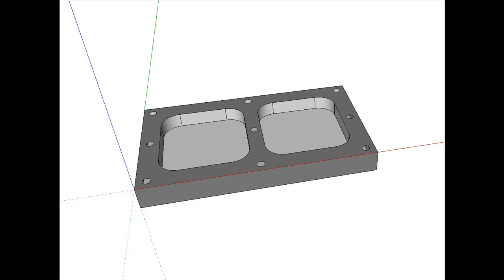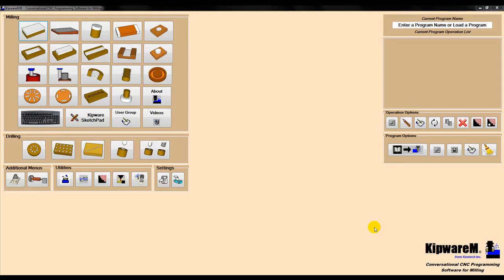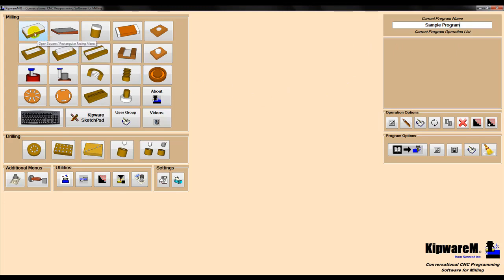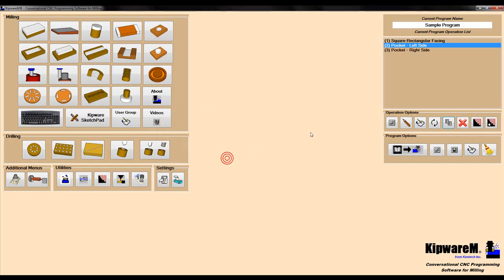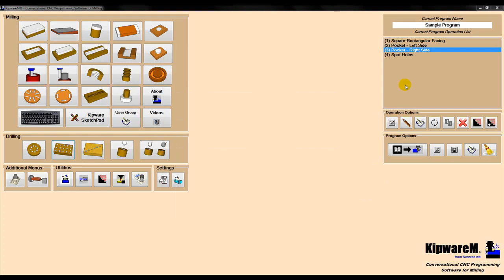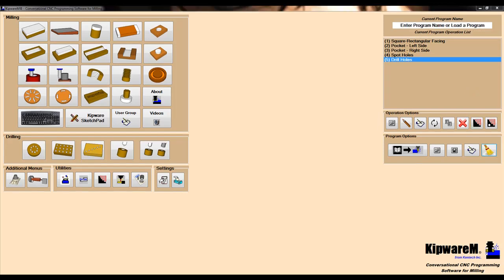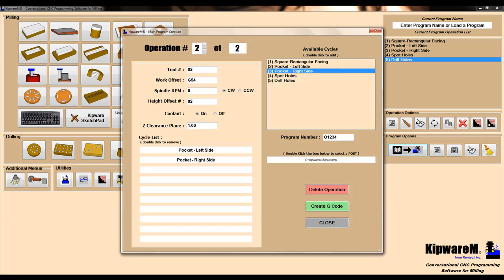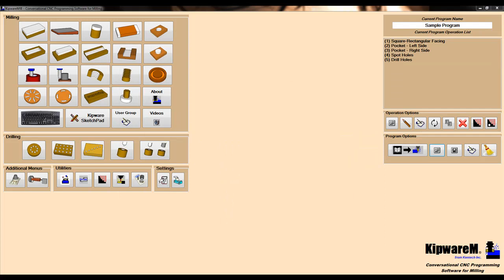KipwareM Sample Programming Video - NEW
Brief video illustrating the programming of a workpiece using KipwareM - Conversational CNC Programming Software for MILLING.